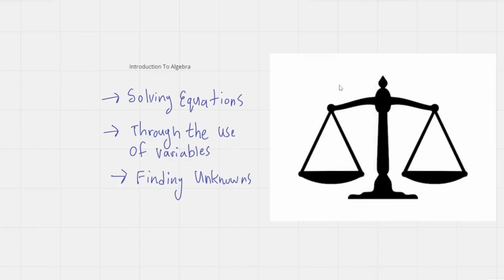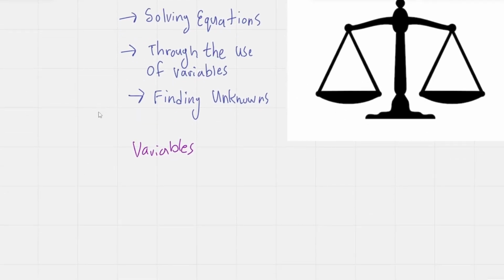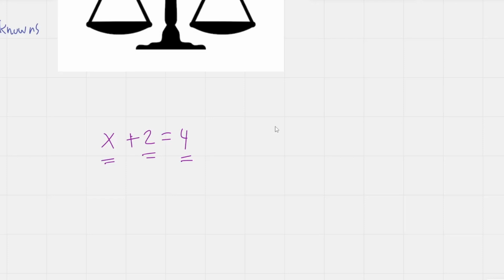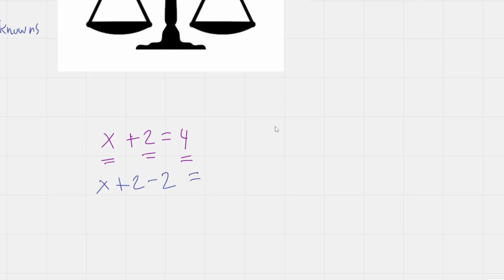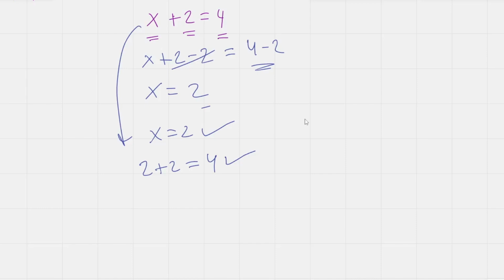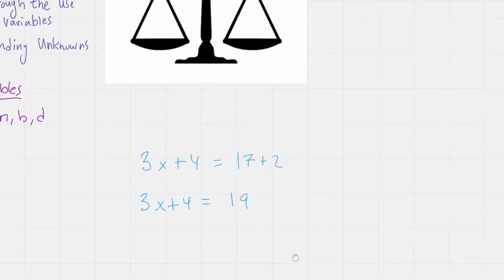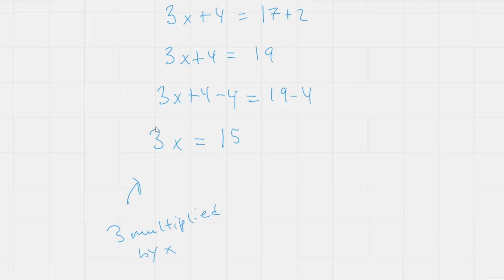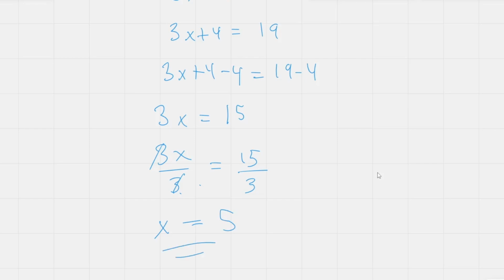Introduction Into Algebra and Solving for X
Video covers the scale method